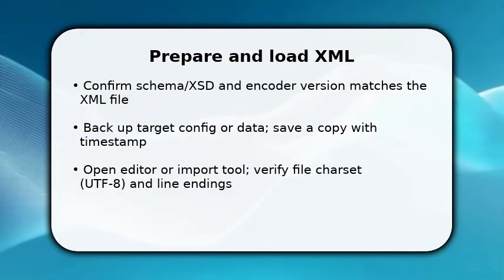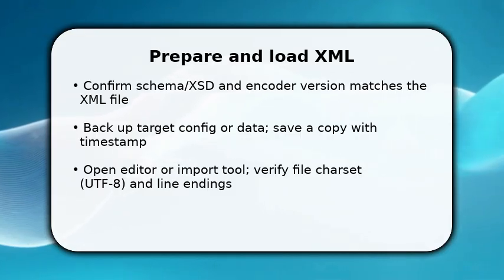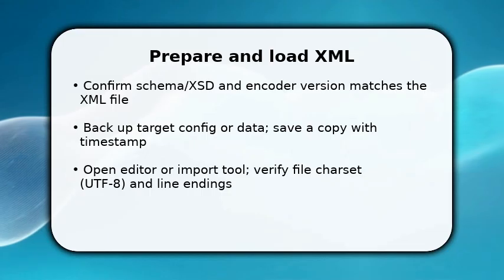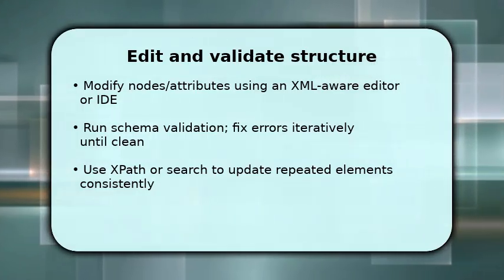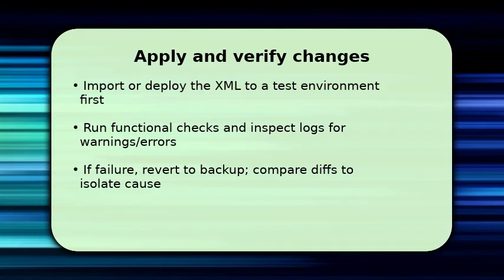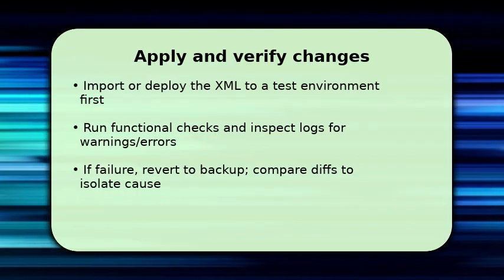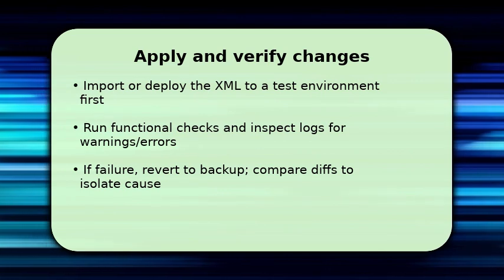How to Apply Xml File - Easy Guide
Discover the step-by-step process of applying an XML file in your projects with our easy guide. Learn how to read, edit and integrate this structured markup language into various software systems for efficient data handling.

apply xml, XML application tutorial, how to use XML files, integrating XML in projects, editing an XML file, understanding structured markup language, data management with XML